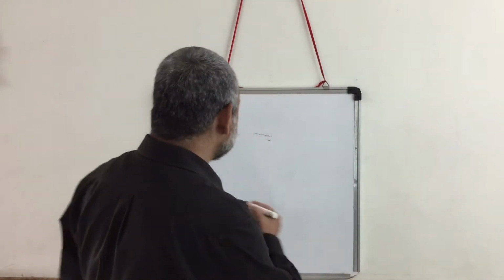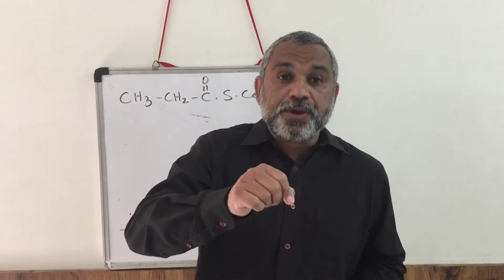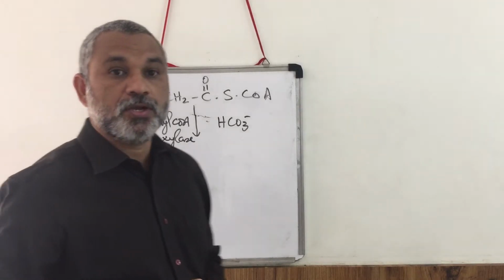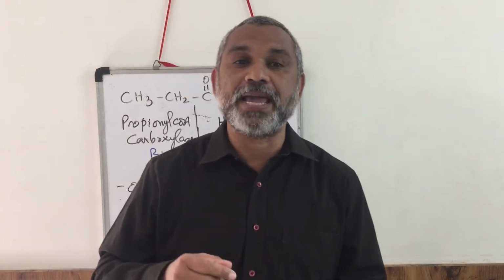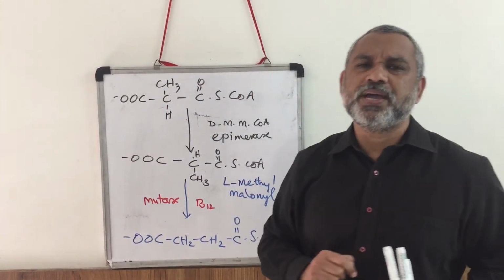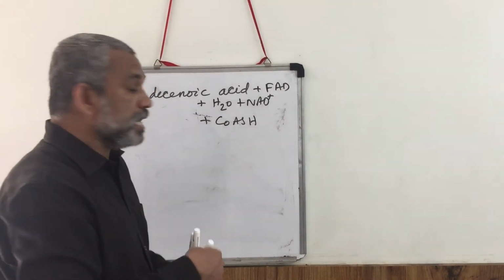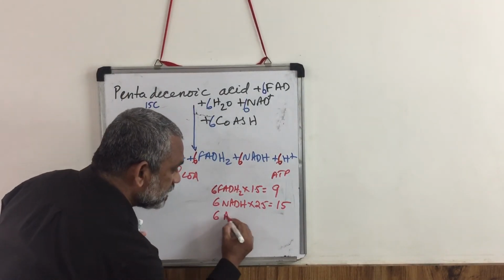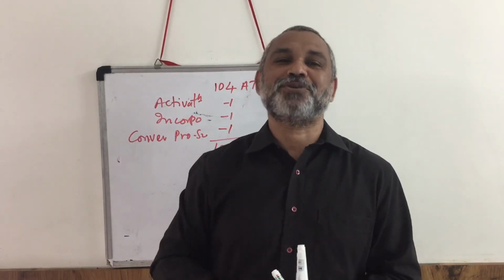Oxidation of odd chain Fatty Acids